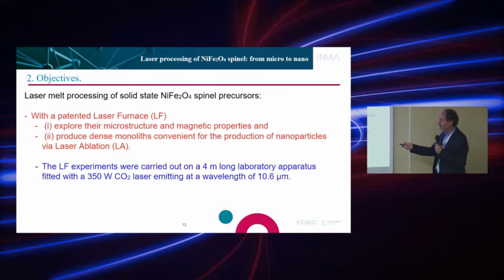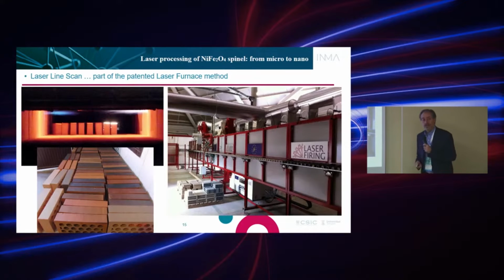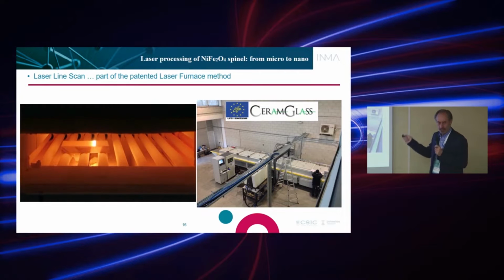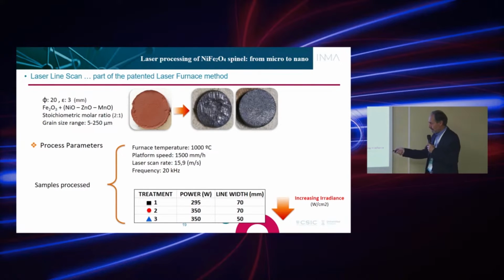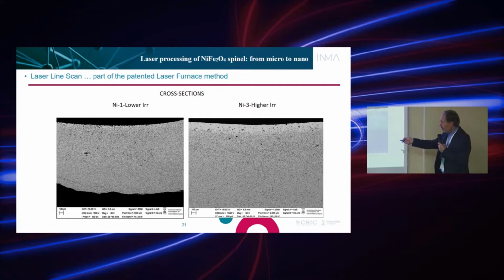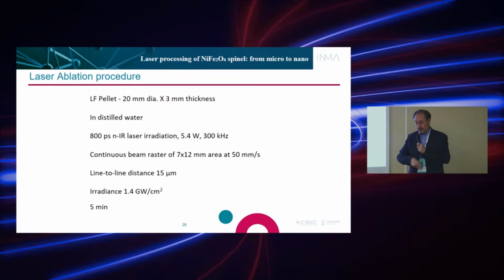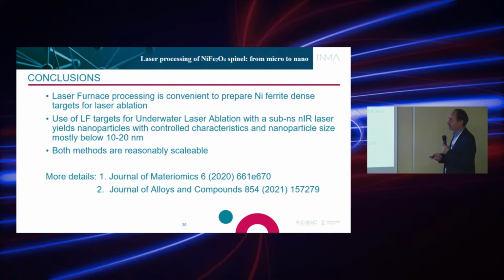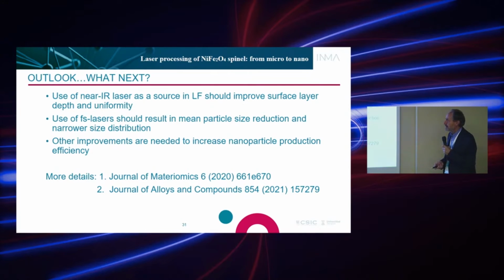German de la Fuente